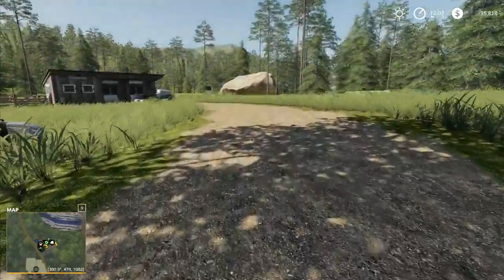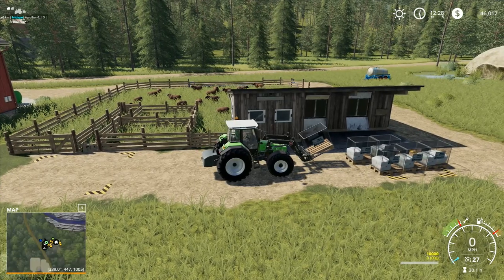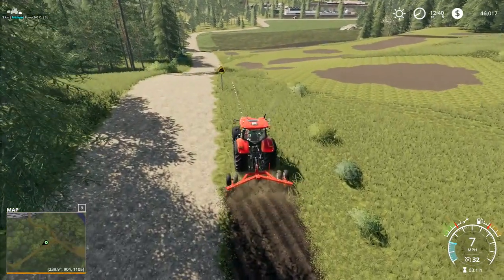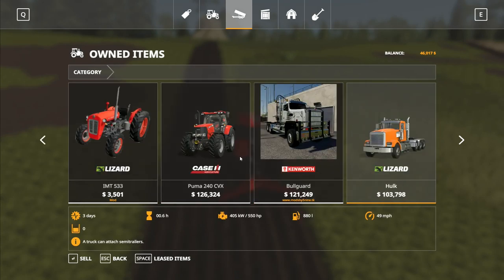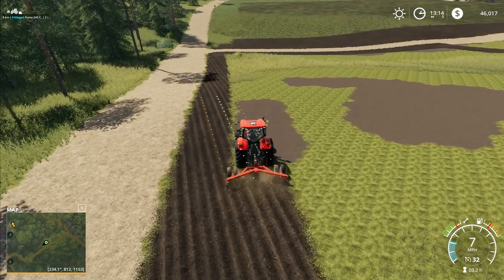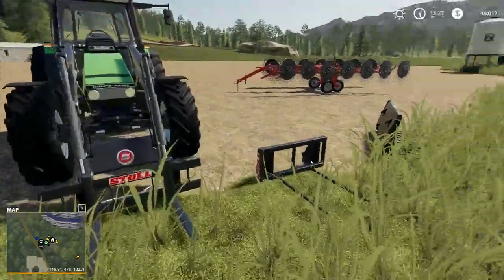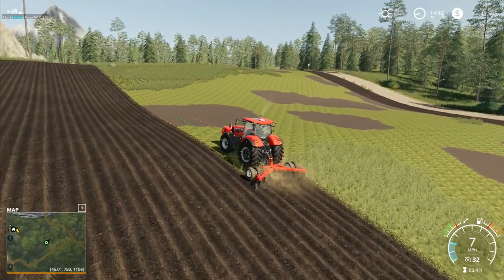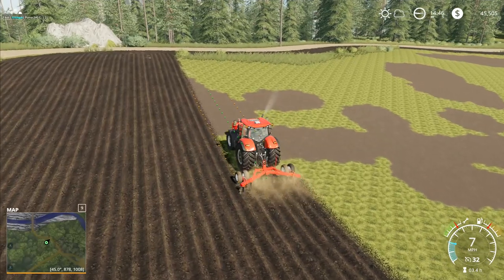Let's Play FS19, Boulder Canyon Super Hardcore #95: Making The New Field!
Marking out the edges of our new field and then getting started on the landwork as well.  We'll have this bad boy all planted and growing in no time!

1. No leasing
2. No extra loan
3. 5x speed minimum at all times unless we're planting
4. No working past 8pm and before 7am
5. No missions/contracts
6. No mods that make landscaping easier/cheaper
7. Increased loan interest rates to add to the challenge
8. When using autoload we're increase timescale to 30x to simulate how long it would take to load

Launceston
PL15 0BT
United Kingdom